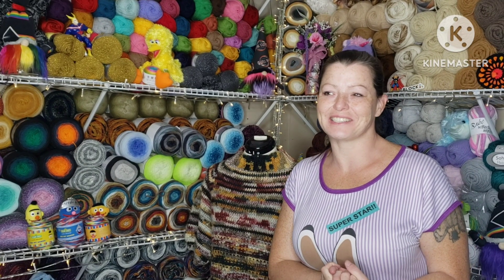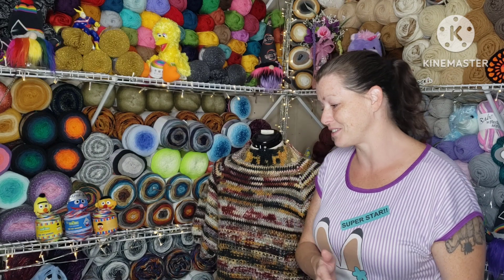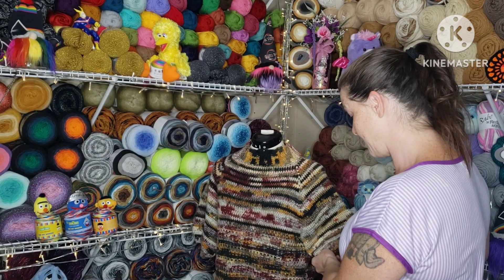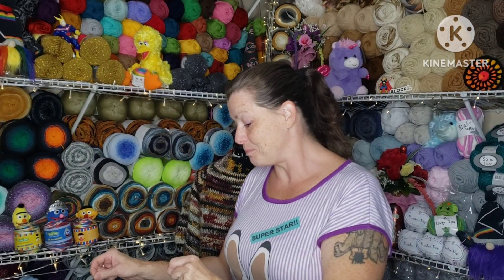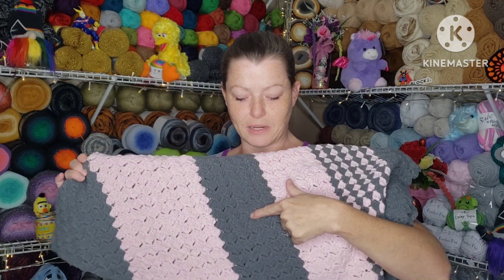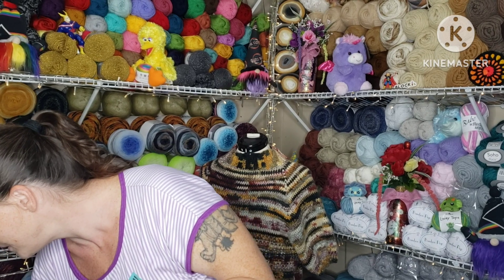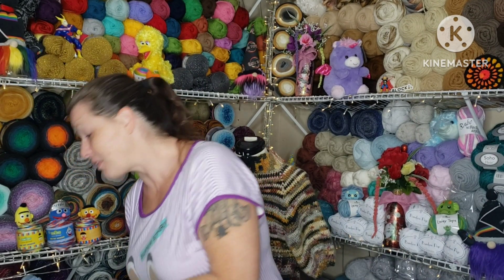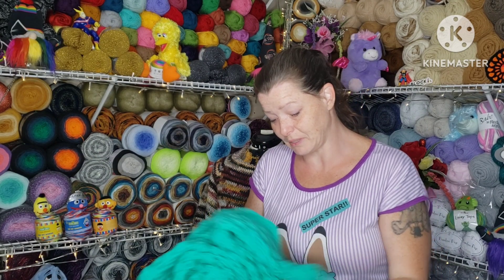WIP WEDNESDAY!!!!😁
I made stuff 😆